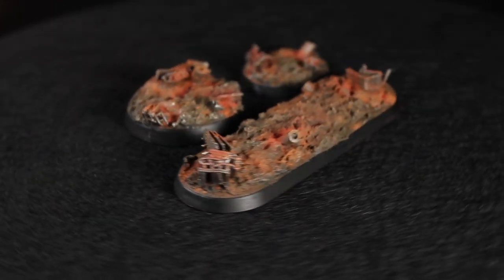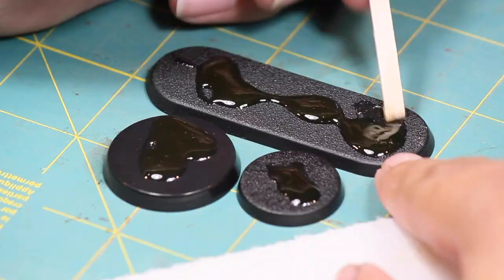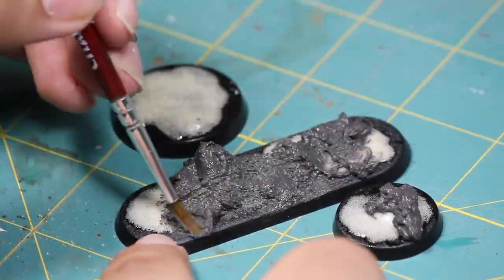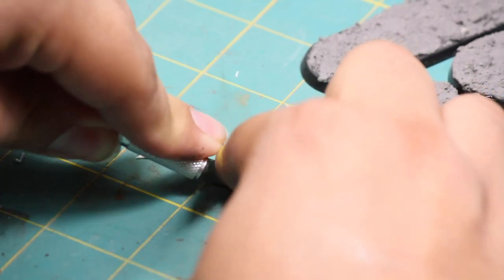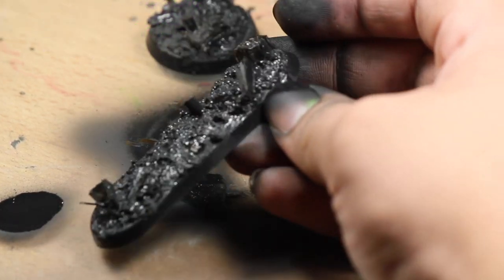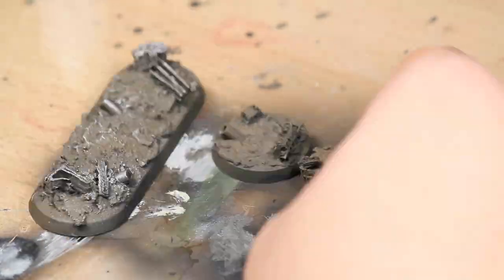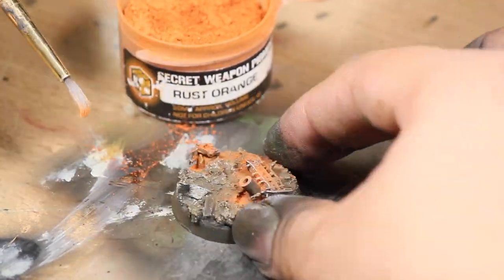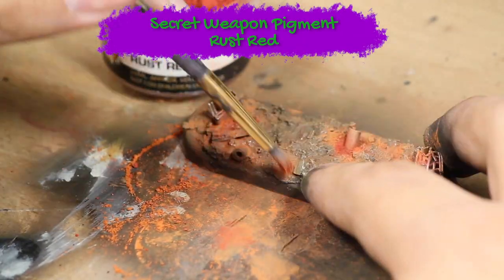Reuse Your SCRAP Plastic! | Rust World Bases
Make sure you have your Tetanus shot because this base is SHARP!  Jay shows you how to create a rust world base by using scrap plastic!